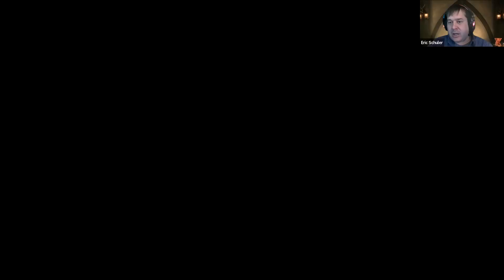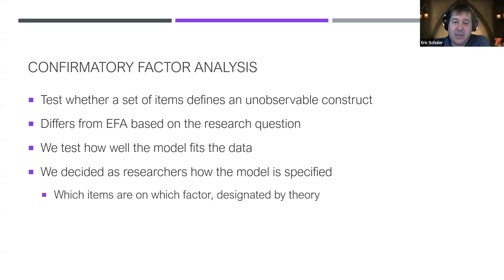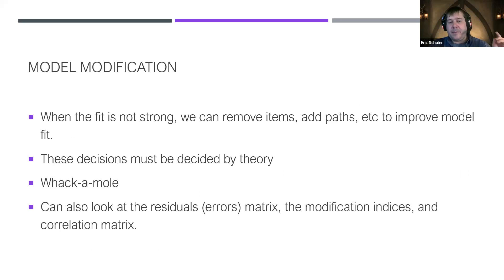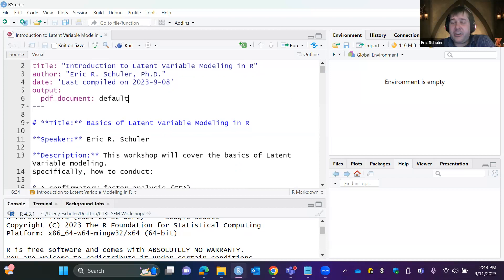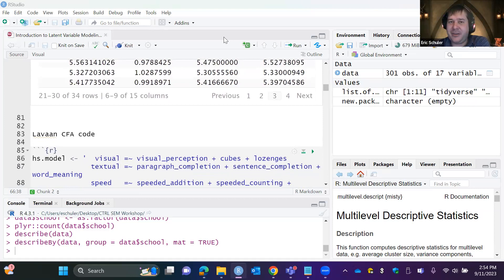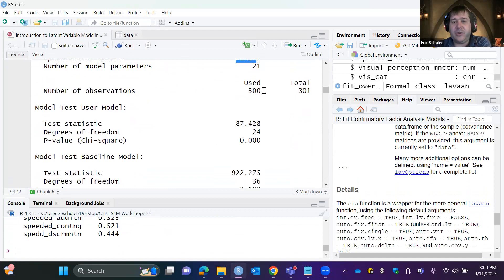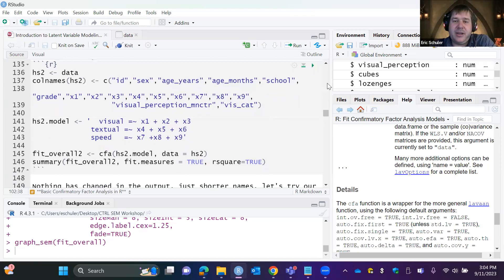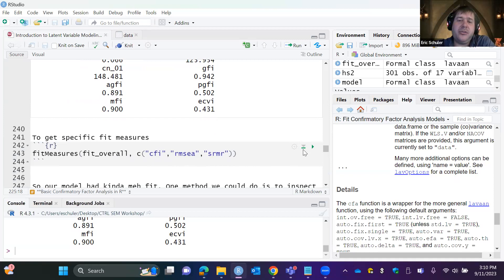Introduction to Latent Variable Modeling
This workshop will cover the basics of Latent Variable modeling. Specifically, how to conduct: a confirmatory factor analysis (CFA), structural regression, and multigroup CFA for measurement invariance. This workshop assumes familiarity with R. Additional resources will be provided.